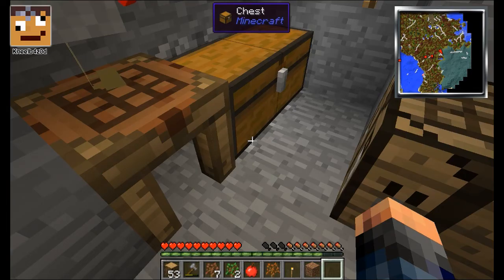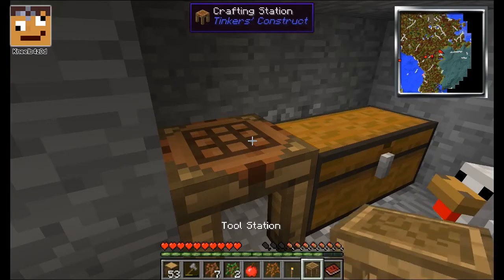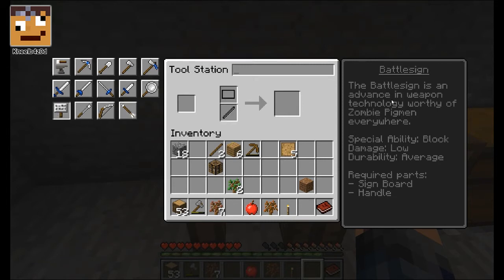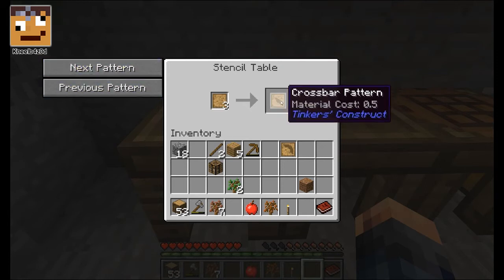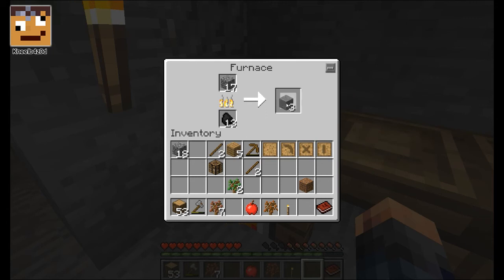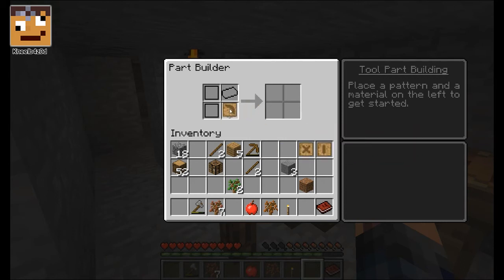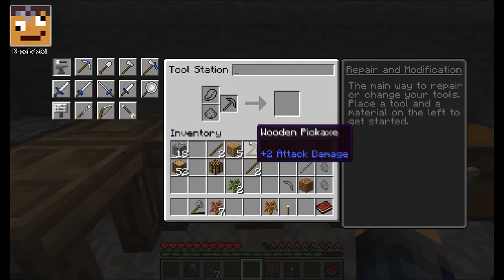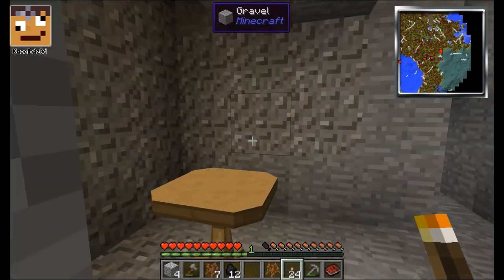Attack of the B-TEAM | Super Modded Survival | #3 | Tinkers Troubles!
#3: In this Episode, we make a renewable Pickaxe .. (eventually)

he has said he is uploading to his channel aswell so go and check his out too :)